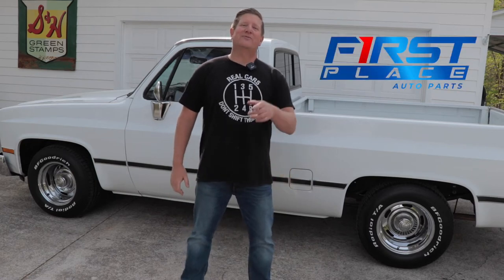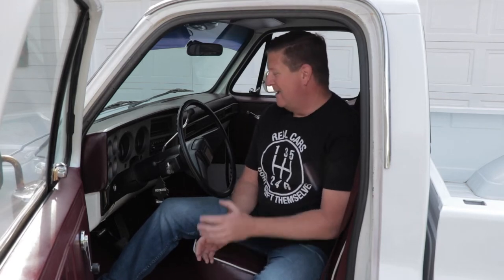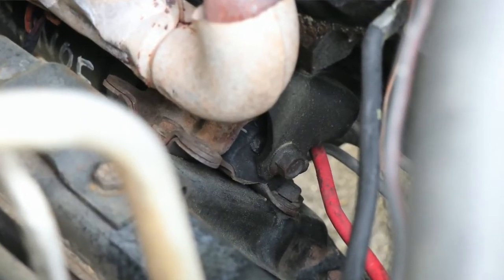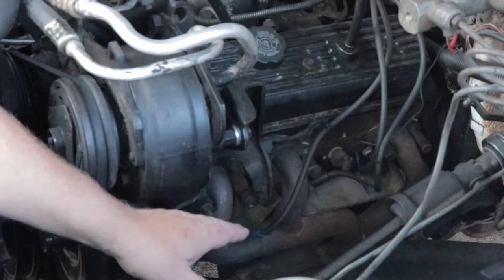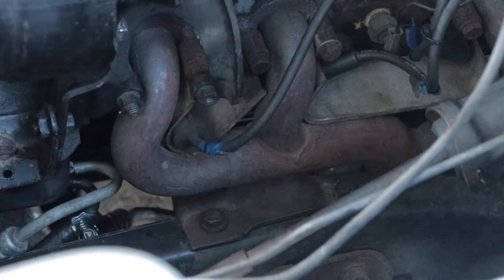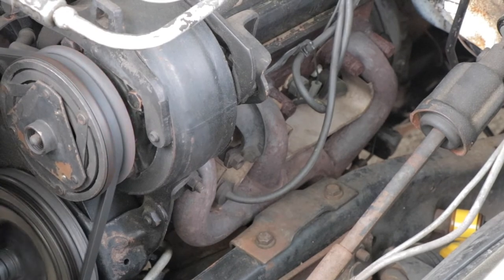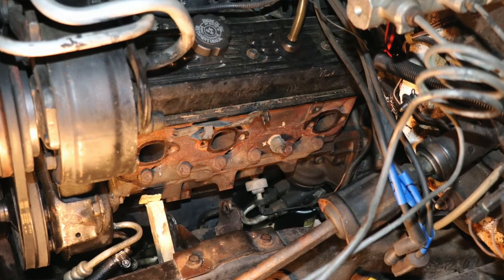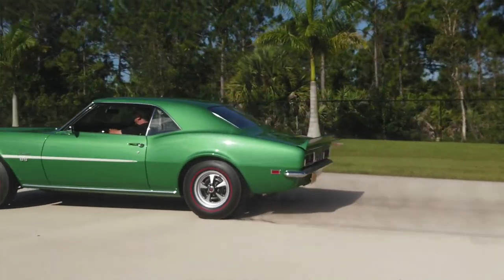How to Diagnose Bad Motor Mounts in Your Vehicle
Hey, folks! David here from First Place Auto Parts. Thanks for joining me today. Ever had that mysterious vibration in your vehicle that just won't go away? Even after tire rotations and balancing, smooth engine running, and checking all the usual suspects? Well, it might be time to investigate your motor mounts. In this video, we'll walk through how to diagnose if your motor mounts are the culprits and what to do about it.

**🔧 Diagnosing Motor Mount Issues:**
Casper, our friendly shop truck, has been experiencing a strange vibration, particularly in the floorboard, especially noticeable at highway speeds. David suspects motor mounts, and we'll be diving into diagnosing and fixing the issue.

**🛠️ Testing Motor Mounts:**
With the emergency brake set, start your vehicle, put it in gear, and slowly increase the RPMs. Observe if the motor rises or falls. In Casper's case, the driver's side motor mount is completely shot.

**🛑 Signs of Bad Motor Mounts:**
- Strange vibrations in the floorboard.
- Clunking noises when taking off or pulling a trailer.
- Unexplained engine movement during RPM increase.

**🔧 Fixing the Issue:**
To replace the motor mount, David removes the air conditioner mounting bracket, exhaust manifolds, spark plugs, and disconnects the Y-pipe for better access. The deteriorated motor mount is hard as a rock and allows significant engine movement.

**🔩 Installing a New Motor Mount:**
The new motor mount, with a rubber bushing inside, offers a tight fit, reducing engine travel. After reassembling the components, David demonstrates the significant improvement in engine stability and the increased gap between the exhaust manifold and the frame.

**🚗 Test Drive Results:**
Replacing the motor mount made a huge difference in Casper's drivability. The strange vibration and hesitation during throttle tip-in are gone. The new motor mount corrected the issue by preventing the exhaust manifold from resting against the frame saddle, transmitting vibrations to the chassis.

**🔗 Conclusion:**
Replacing worn motor mounts can make a substantial difference in your vehicle's drivability and overall performance. While the process might vary depending on your vehicle, taking your time and ensuring safety are crucial steps in this repair.

We're consistently adding product reviews, installation guides, and coverage of exciting car events. 🏎️💨